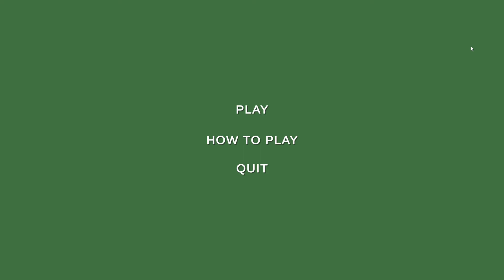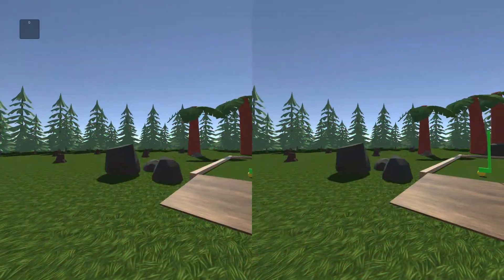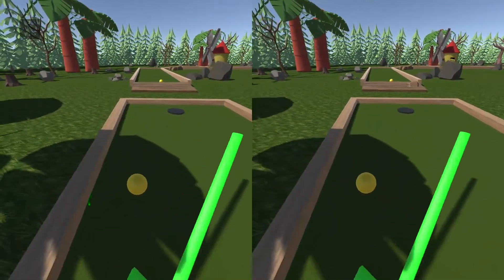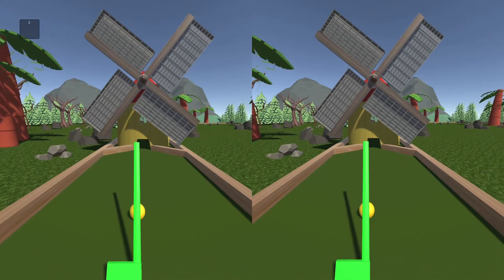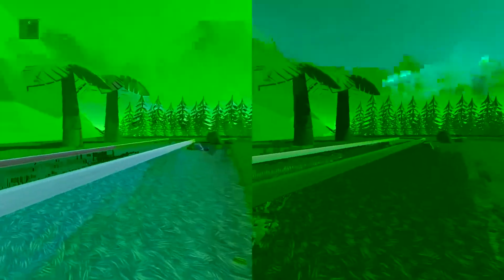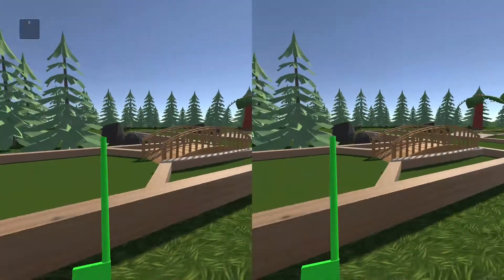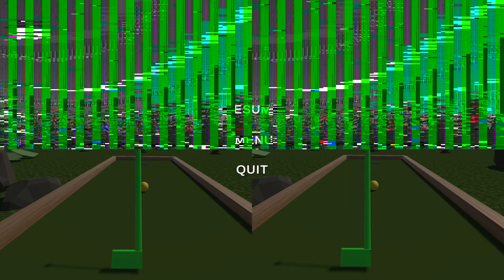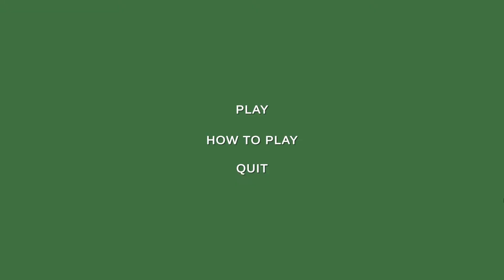Mini Golf VR game Walkthrough - Made in Unity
Walkthrough of my Mini Golf VR game created using Unity including three created assets using Blender.

Sorry for the video quality the recording software on my laptop isnt great